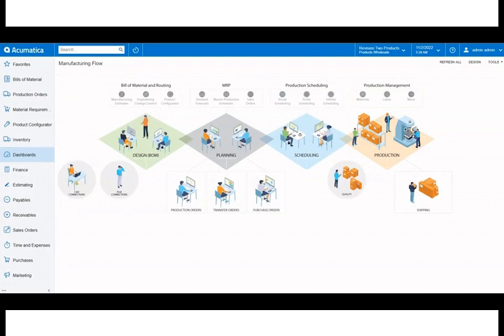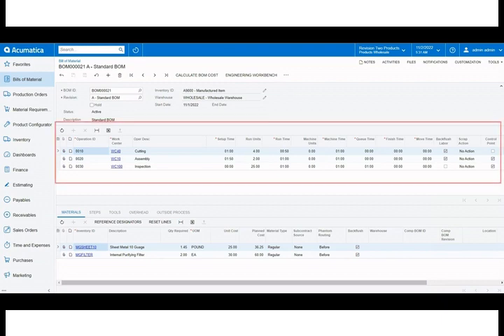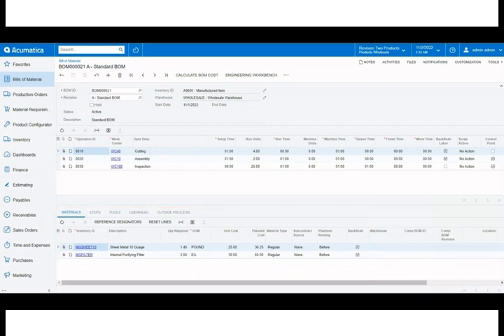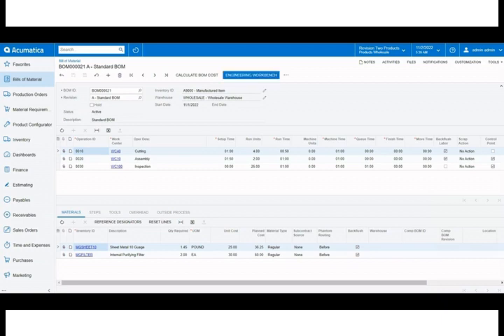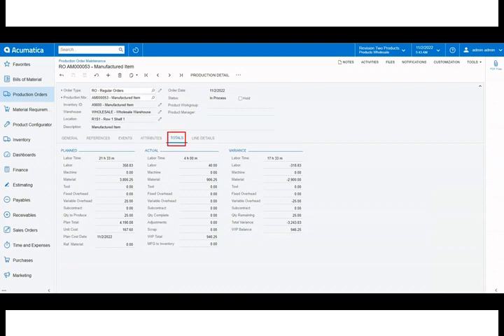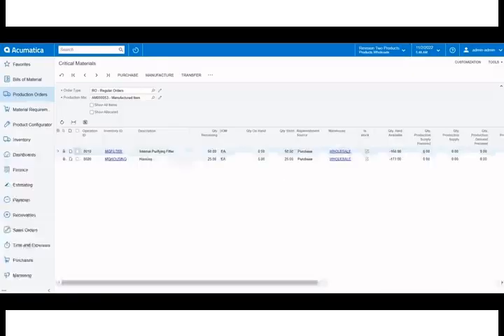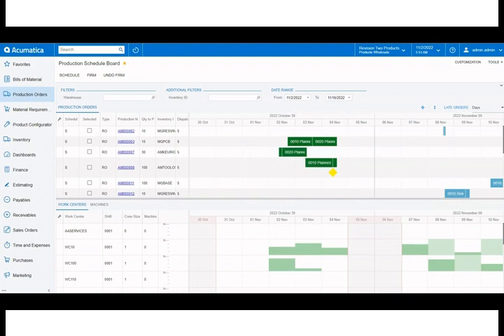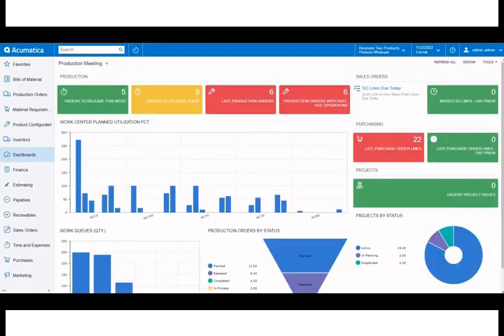Acumatica Manufacturing Edition - Take a Product Tour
Manage every aspect of your manufacturing business in one place, and boost efficiency with a comprehensive, mobile, manufacturing ERP designed for your unique needs.